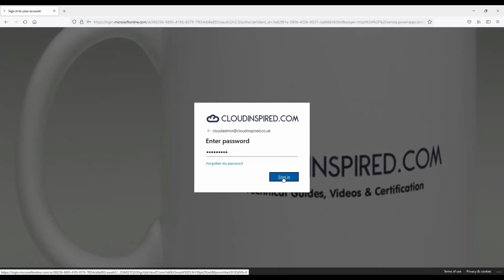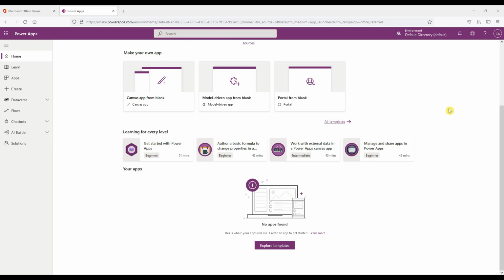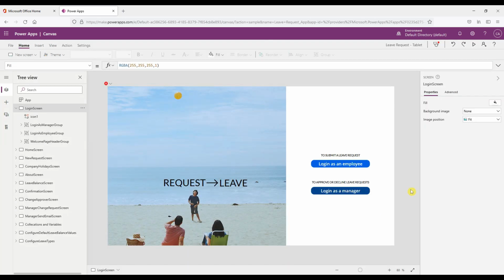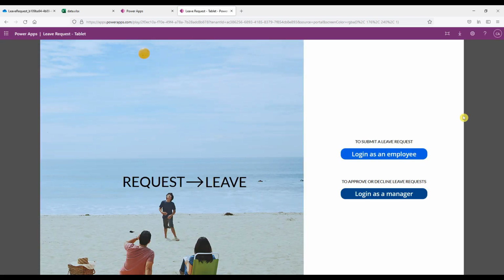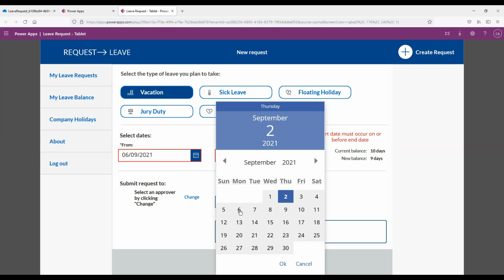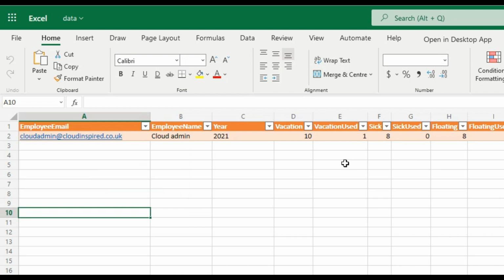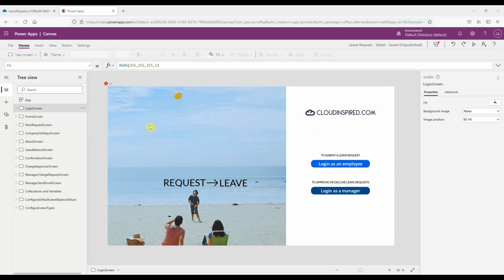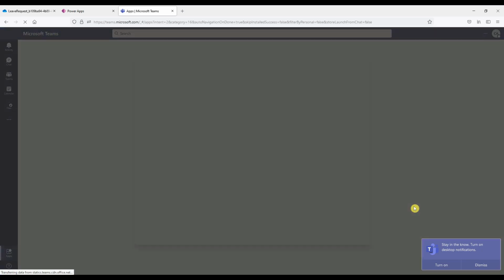PowerApps for Beginners Tutorial | Example Demo Creating Holiday Vacation Leave App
Learn how to create a PowerApp holiday leave application from a template using the examples and demo in this video. This will allow organisations to keep track of employee leave holidays and vacation, including sick leave, floating holiday, jury duty and bereavement. Data is contained within an Excel spreadsheet as the PowerApp data store.

Power Apps is a cloud office 365 service for creating easy bespoke business applications that can be delivered in a web page or to a mobile device.
This can be done easily, using pre-created templates, saving time and money of software development.

This video is ideal for beginners looking for a tutorial to explore PowerApps dashboard application giving ideas for app development, demos and examples along the way.

You will see a quick demo of the application we are building, then we will go into a step by step guide on how to build the holiday leave application.

This video covers the following sections:

0:08 PowerApp intro and demo
2:08 Create PowerApp holiday leave template
3:57 Amend holiday leave totals
4:18 Log into PowerApp as an employee
4:49 Access data Excel file in OneDrive
5:28 Request leave
6:20 Approve leave
6:55 Amend data file and add holiday date
7:15 Add company logo, icon and app settings
8:25 Share PowerApp application
8:47 Add PowerApp application to teams
9:01 Subscribe here, new videos posted weekly: